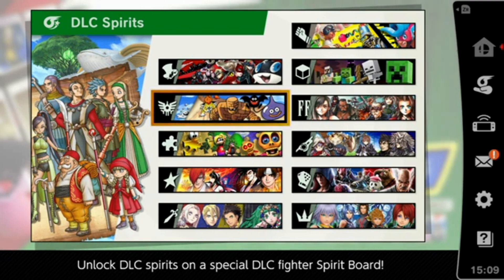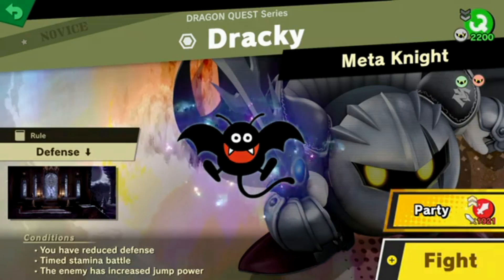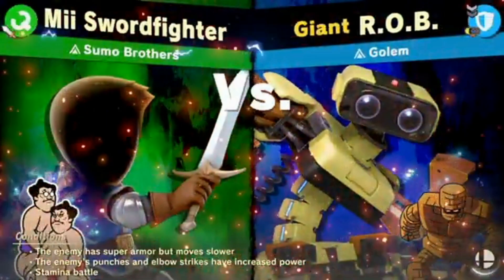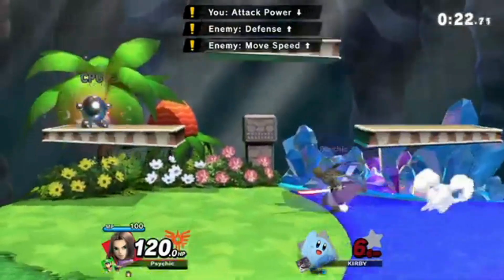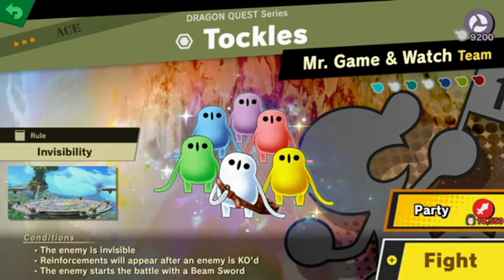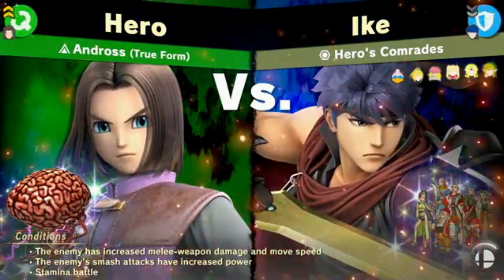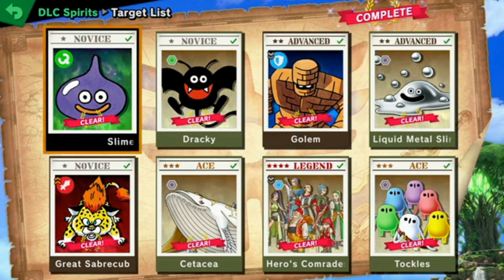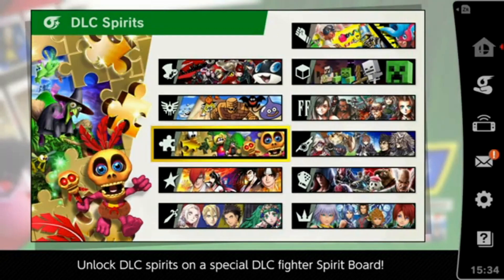Super Smash Bros Ultimate: DLC Spirit Board Episode 2 "Hero"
Today we deal with Hero's Spirit Board